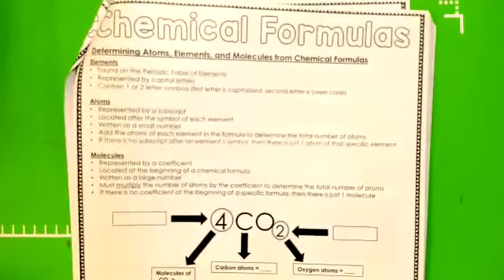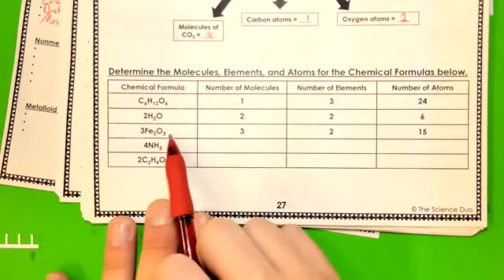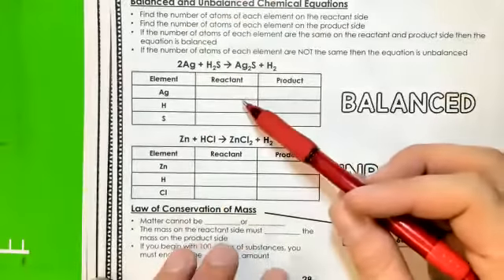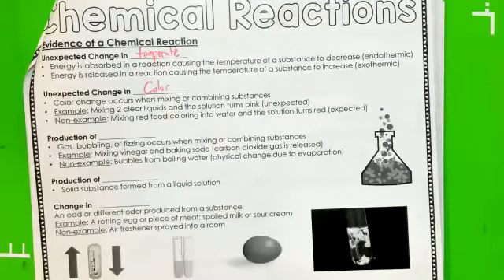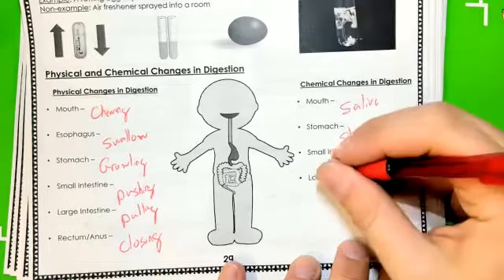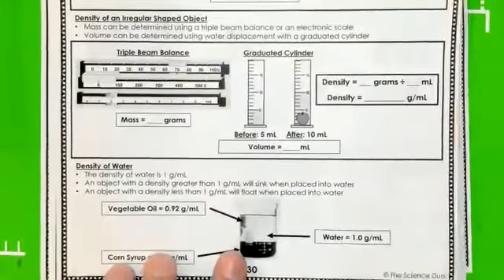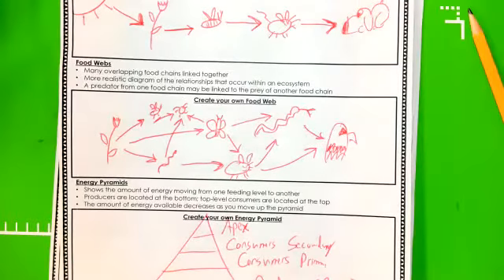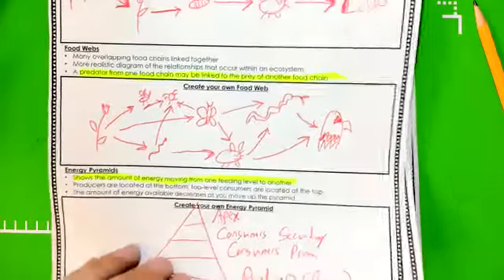STAAR PACKET p. 27-31